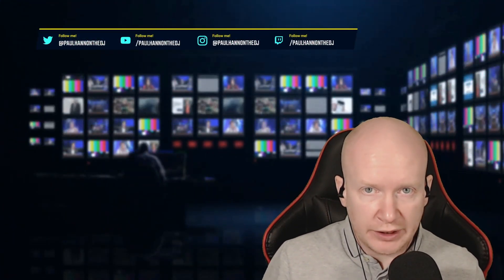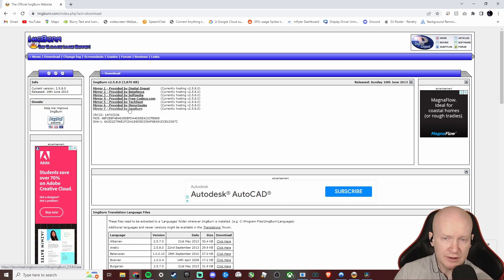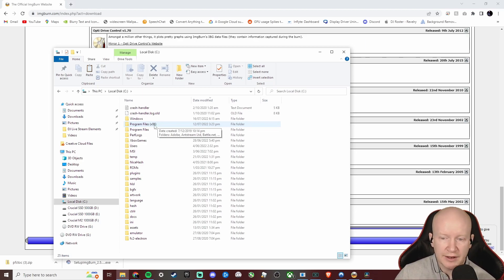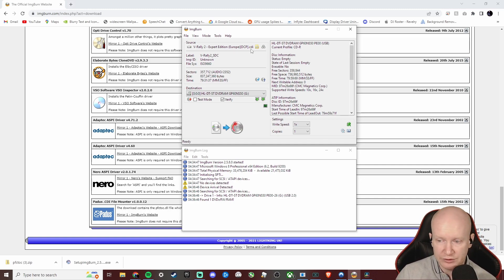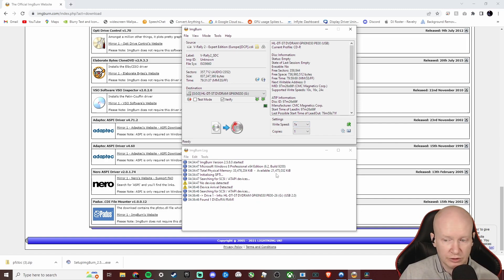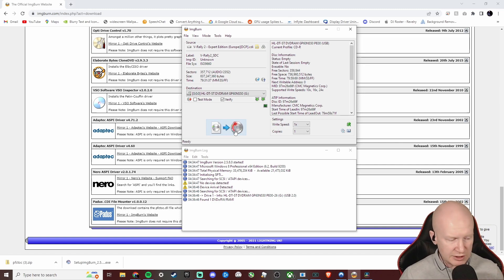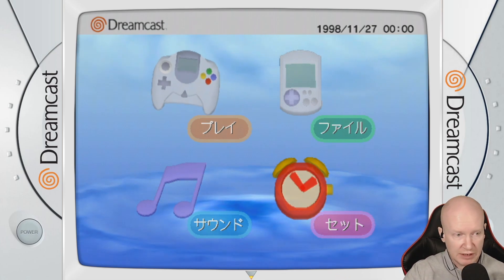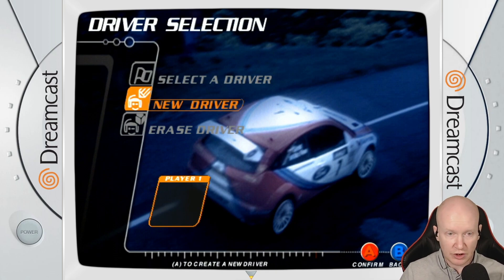How To Burn Sega Dreamcast Games - 2022 (still relevant in 2024)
Let me show you how I burn Dreamcast Games to disc, so I can back up my collection of original discs.

Hopefully, this helps but if you need help or have questions, please leave me a comment below or join my Discord server and contact me there, as I know it can be frustrating sometimes to make this work